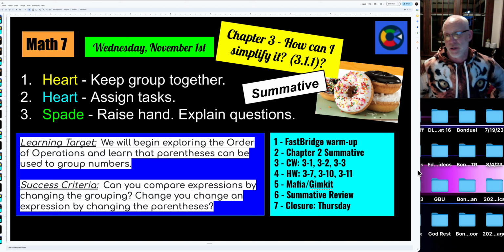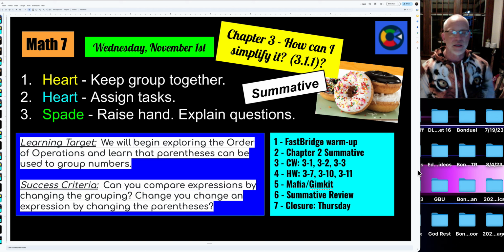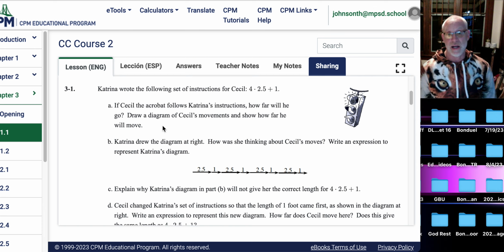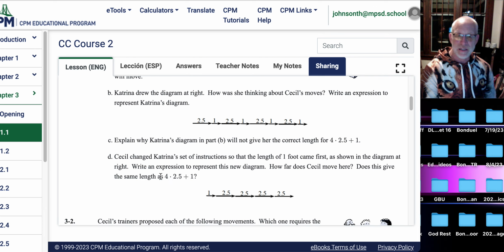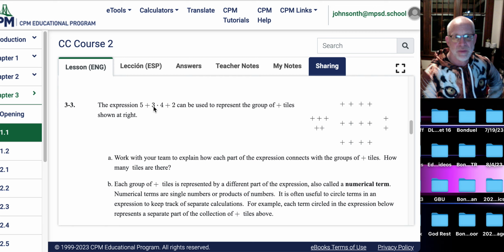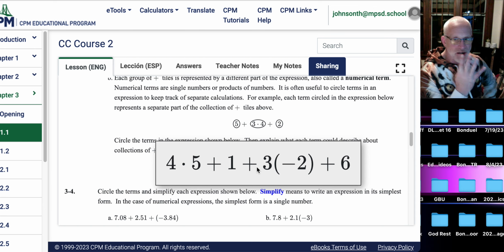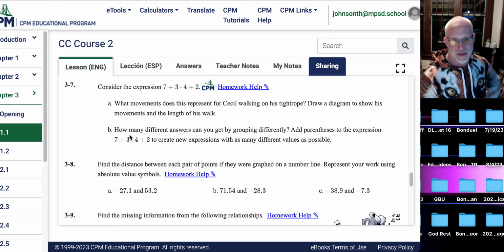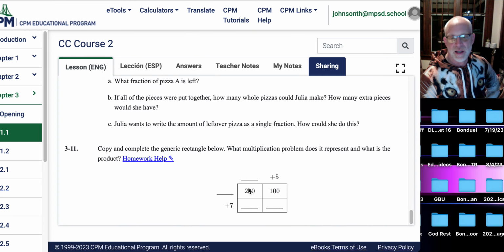Math 7 11:1:23